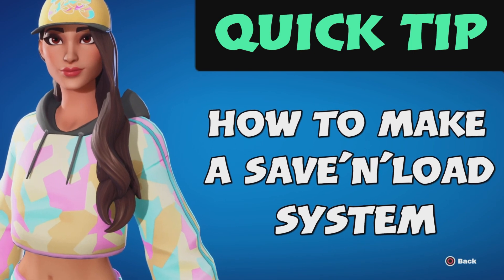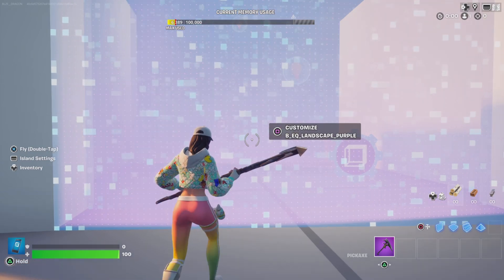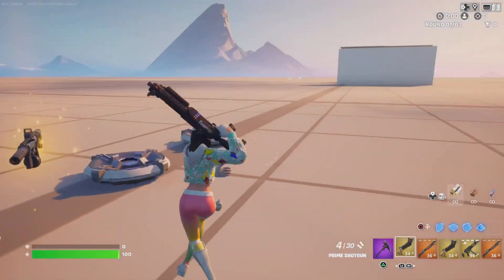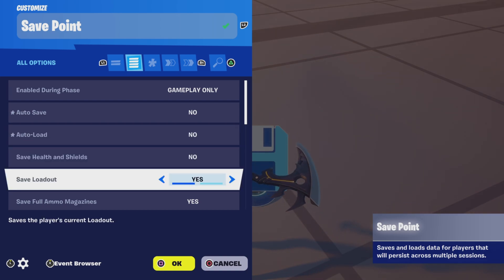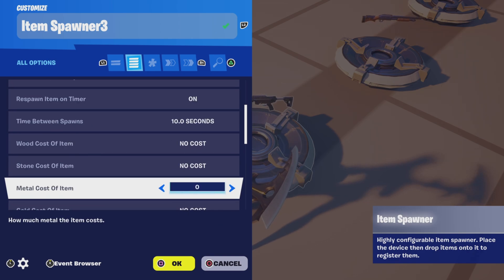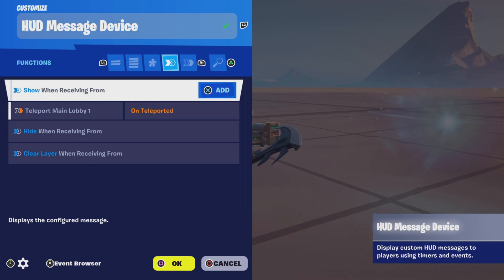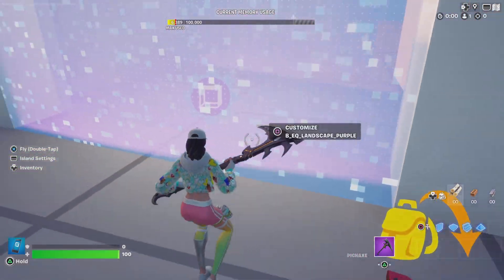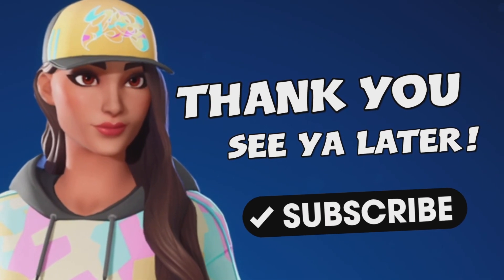How to Make a Save and Load System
Basic to Intermediate Level

In this quick tutorial you will learn how to create a simple save and load system that will l save your players data upon a specific event and then load your players data upon a specific event! Great for tycoons, mini games, and FFA's ! There are so many ways you can use this Save and Load System Mechanic, so have fun!

00:00 | Intro
0:31 | Structure
1:28 | Playtest
2:20 | Devices
2:54 | Settings
6:35 | Subscribe
7:10 | Thanks for making it this far

DEVICES USED

Save Point Device
Volume Device
Item Spawners
Item Remover
Teleporter
Hud message Device
Player Spawn Pad